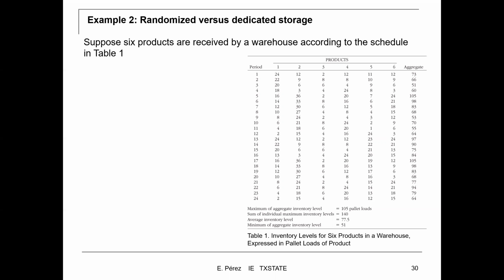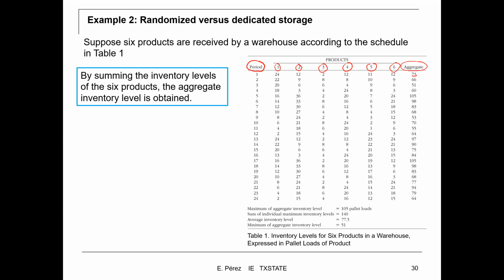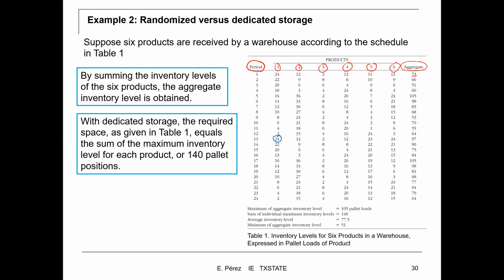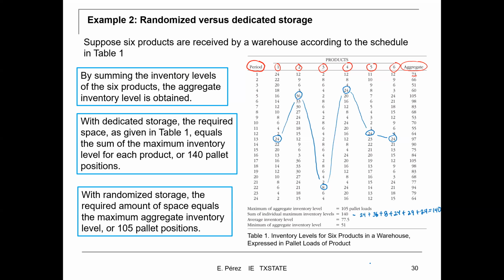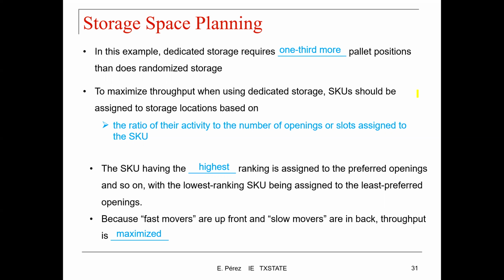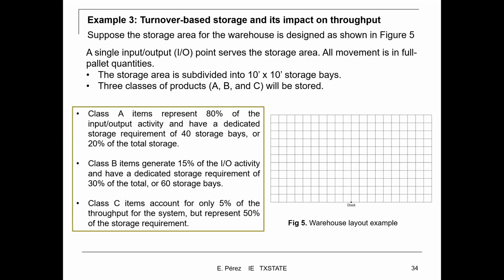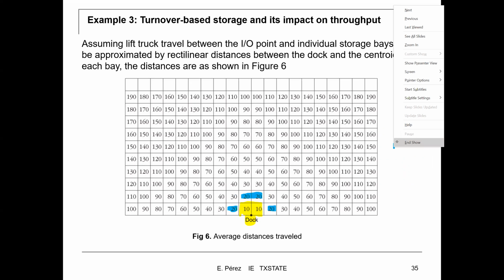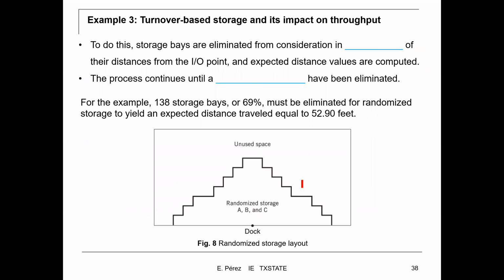Lecture 11P1B: IE 4355 Facilities Planning - Warehouse